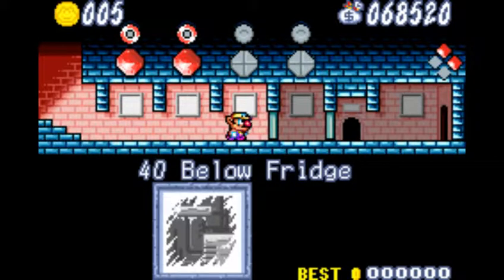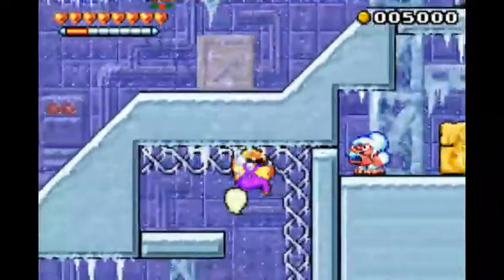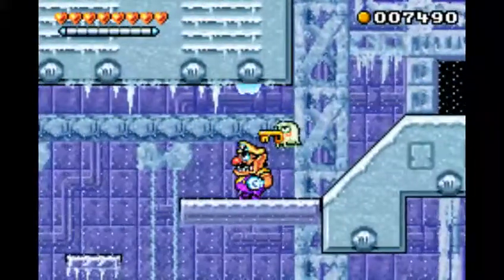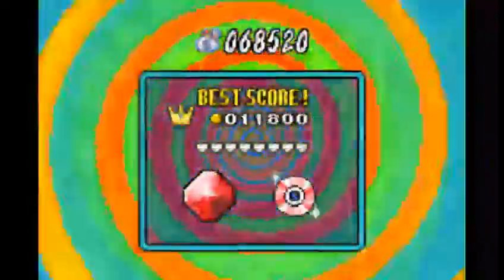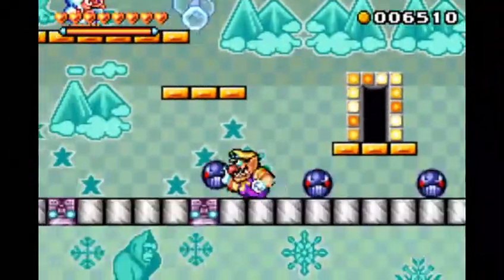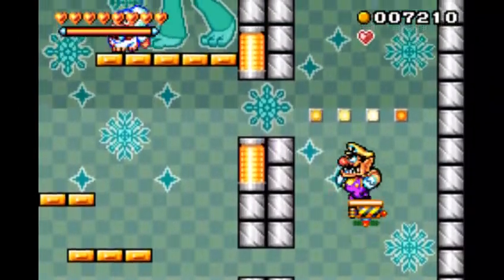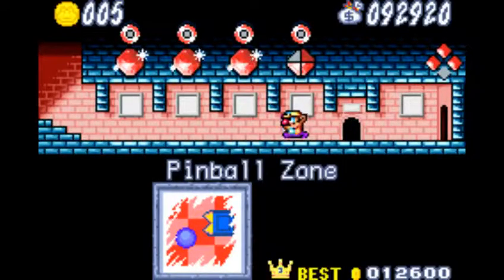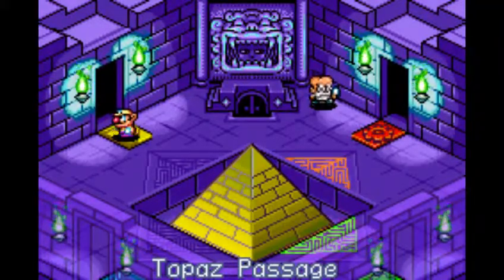Let's Play! - Wario Land 4 - 4 - Things That Never Change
After a bit of needless stumbling, we make our way to the chamber of Cuckoo Condor, guarding the treasures in the deepest reaches of the Ruby Passage.